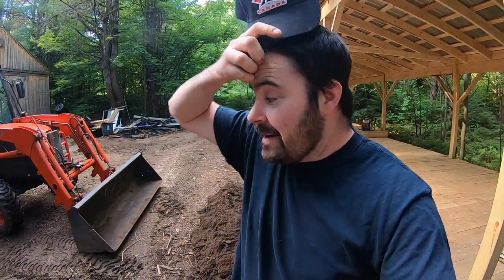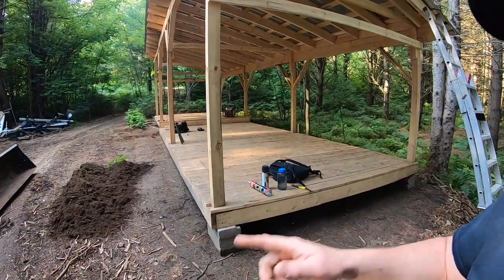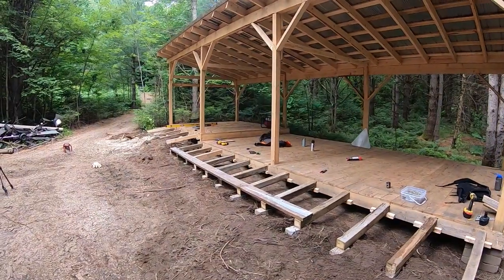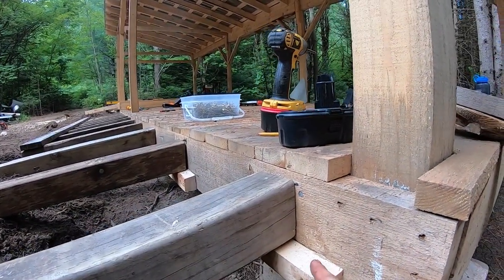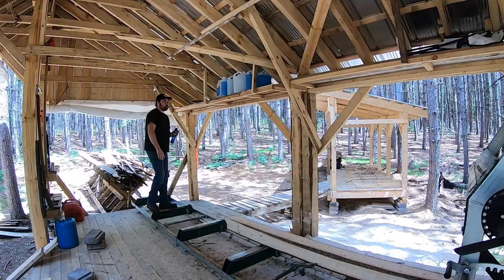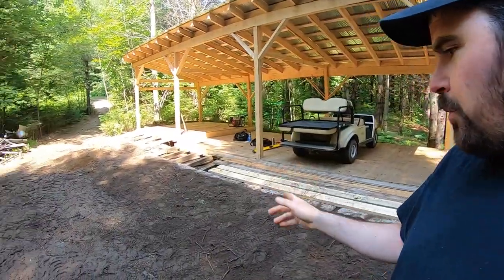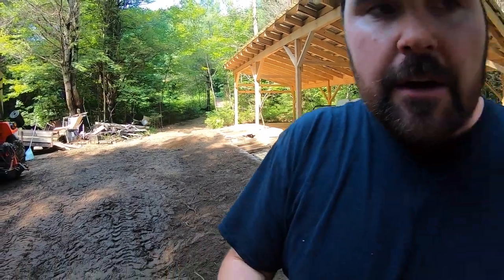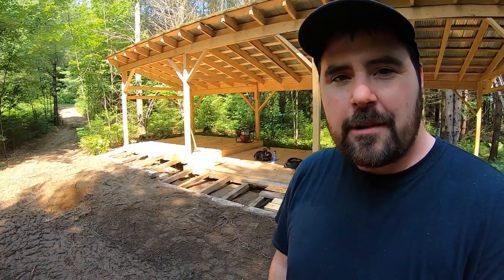Bees Aren't Happy with this Shed Ramp Build | Equipment Shed Build - Ep. 9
Bees aren't happy with this shed ramp build as I work may way through to the completion of this stage of the equipment shed build. Although I find that bees can be very beneficial around the property, today they aren't being as friendly as I would have liked. With a shed ramp being the last step before I can't bring my equipment under cover, I'm working away trying to build the strongest and most cost-effective shed ramp I can on today's episode. With the sky-high prices of pressure-treated lumber, I decided that I would try to reuse some old 4x4 pressure-treated posts I had for this project. To prevent any rot to the base of these posts, watch as I positioned them on concrete blocks away from the soil for years of life to come. With the help of my tractor I'm able to haul in and smooth-out soil leading up the the wood shed ramp for a smooth and even transition from ground to the shed floor. Now if only those pesky paper wasps would stop trying to attack me I'd be able to get the rest of the shed ramp lumber cut and installed. Ah well, guess that will be for another day. Glad you're all here and here we go!